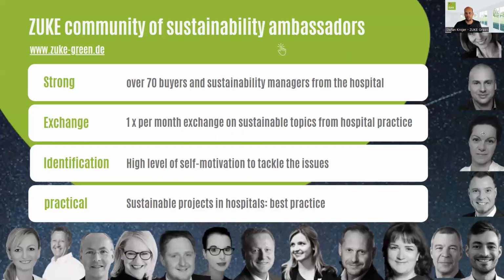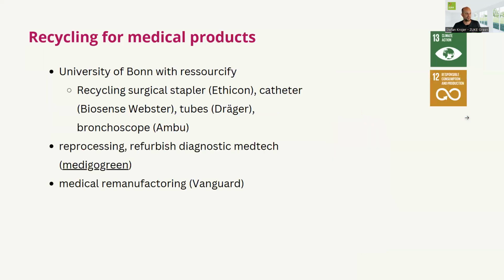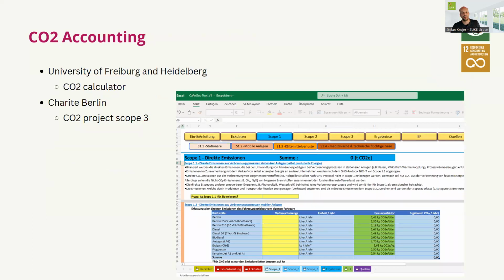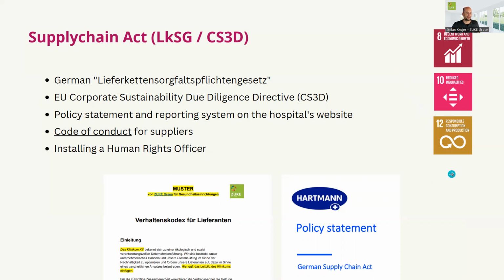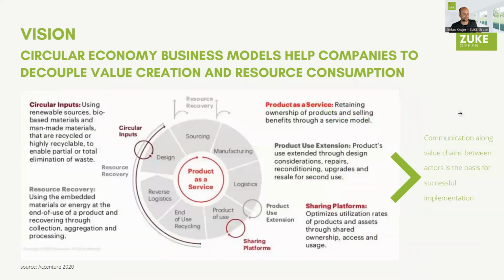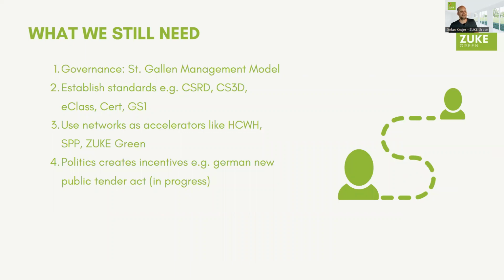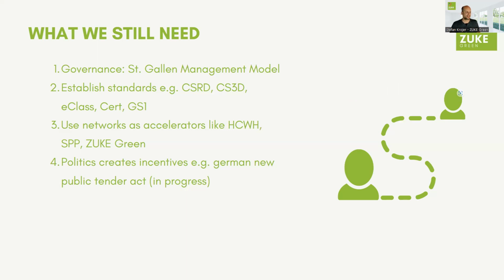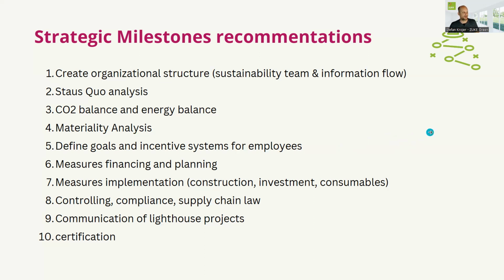SUSTAINABILITY - Best-Practice Healthcare